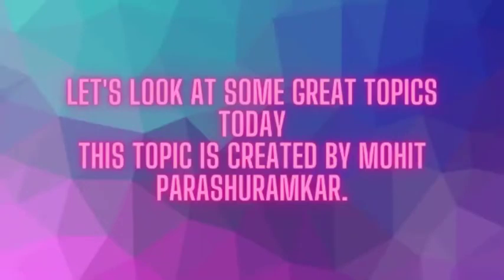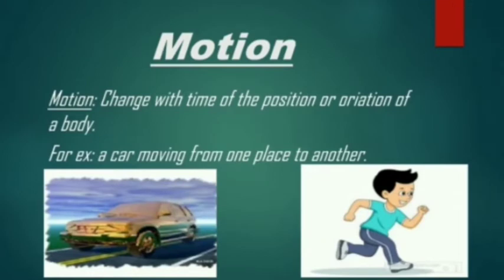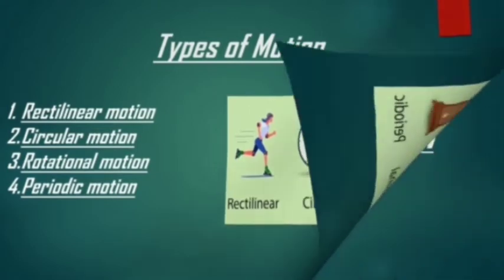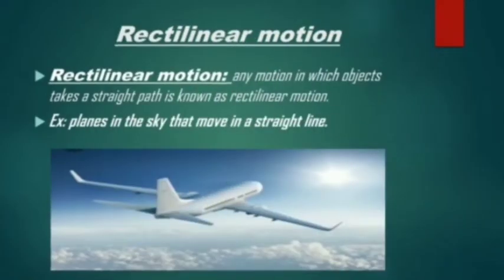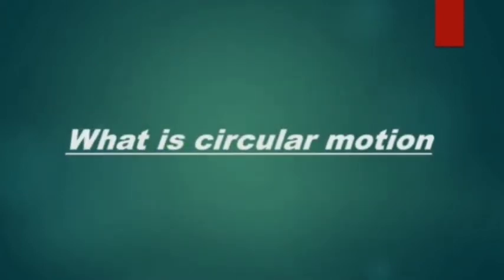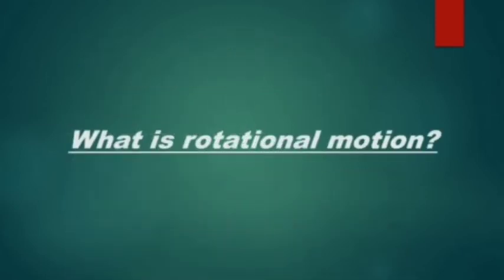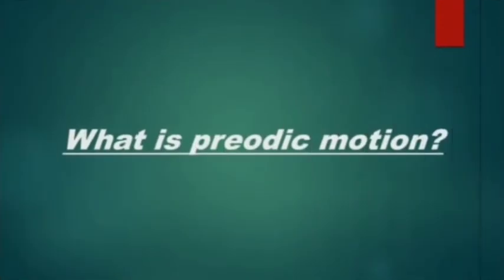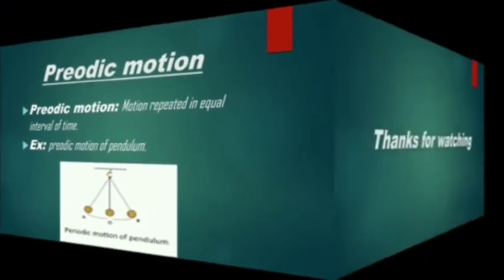KAMLA Nehru Mahavidyalaya Nagpur PPTXX.. Competition 🧪